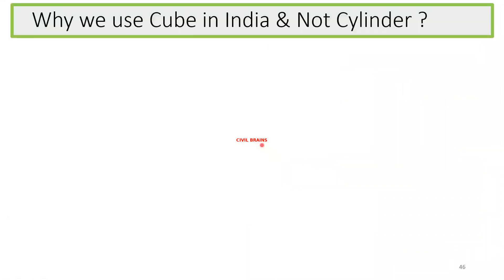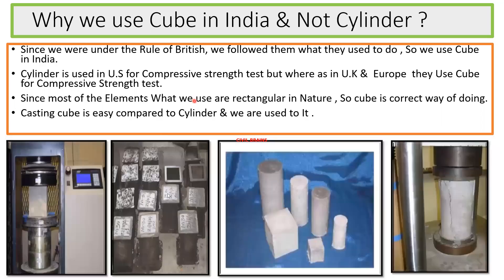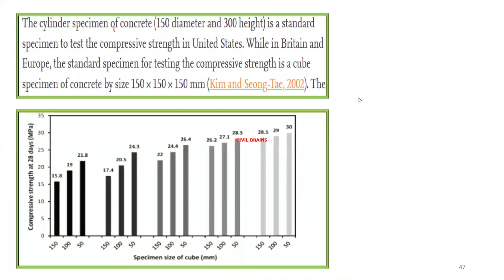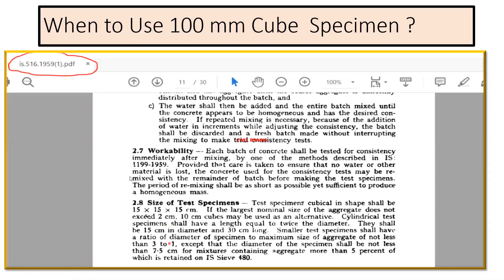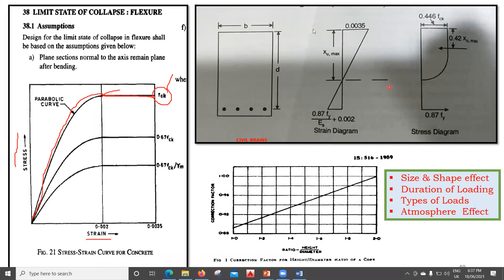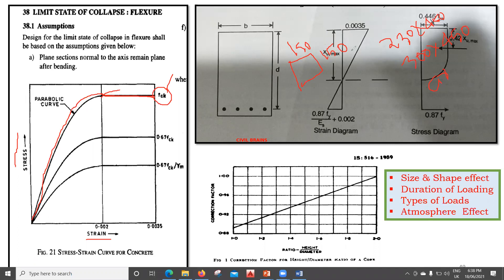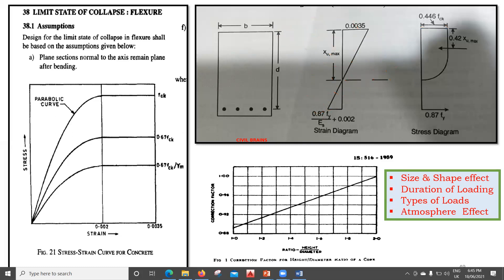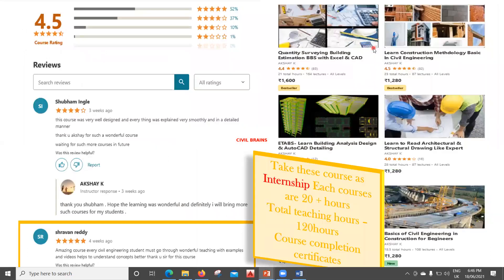why cube is used in India & Cylinder in US l Advantages of Cylinder & Cube Casting l Why 150 mm cube